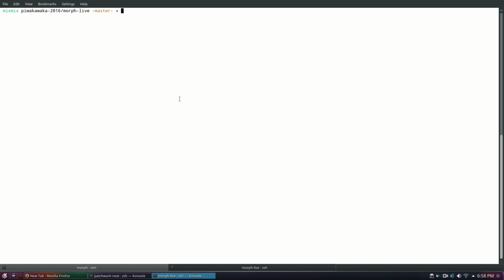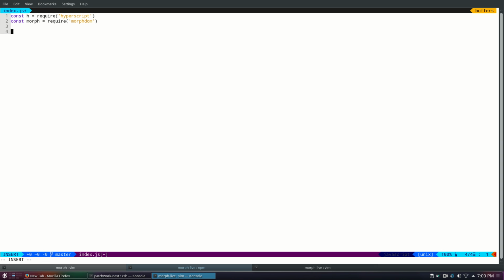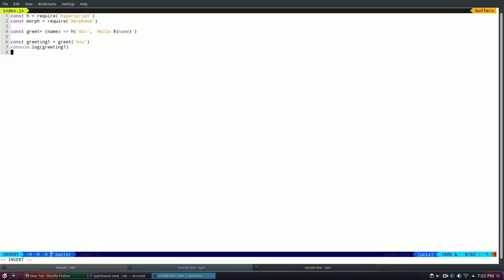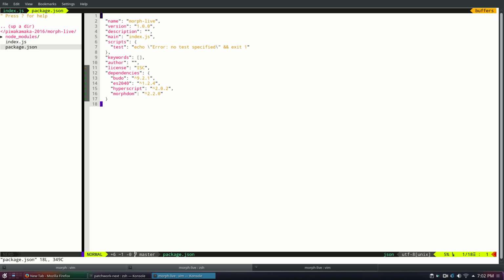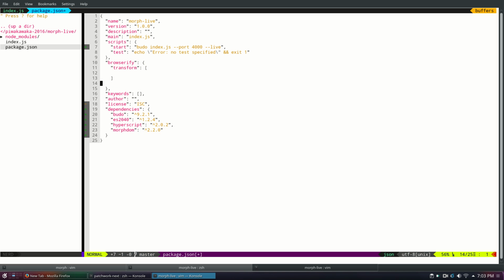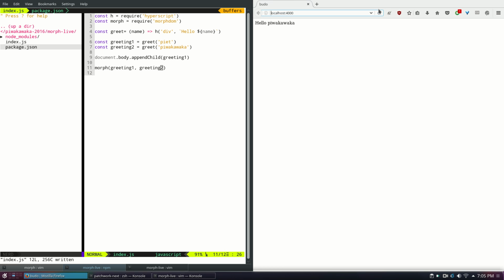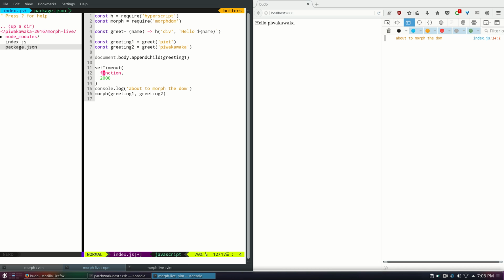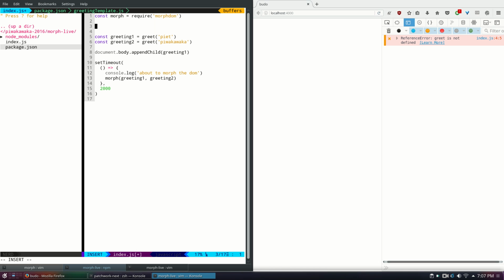Hyperscript+morphdom (Part 1)